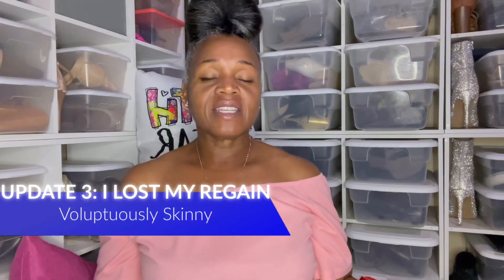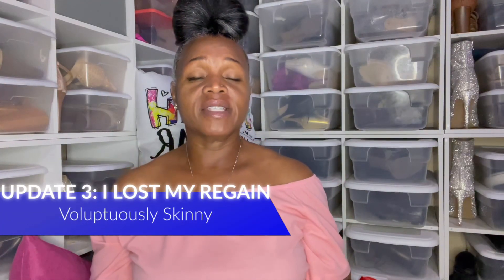Update 3: What I Did to Lose My Regain From Bariatric Surgery.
I answer the question what I ate and what I did for exercise in this episode. I mostly reviewed what I ate. I answered this question mostly in my last video.